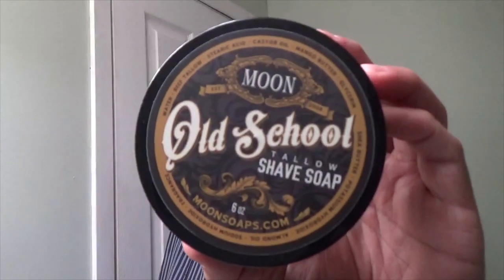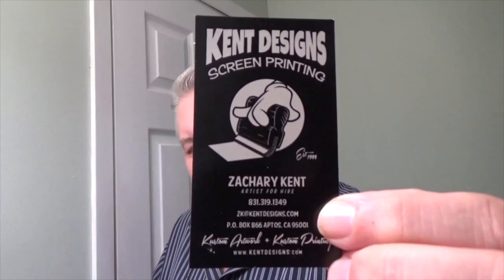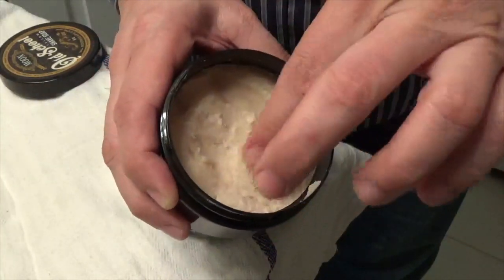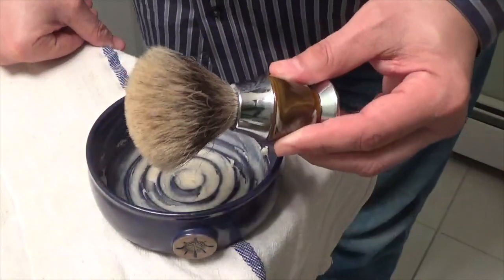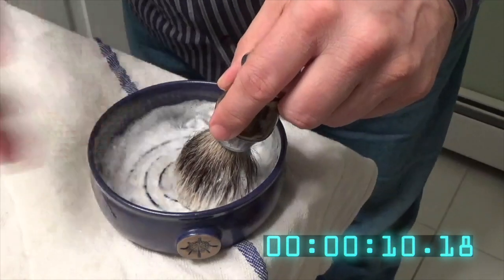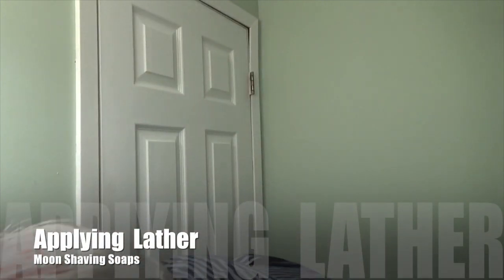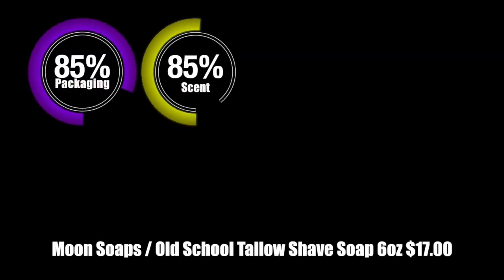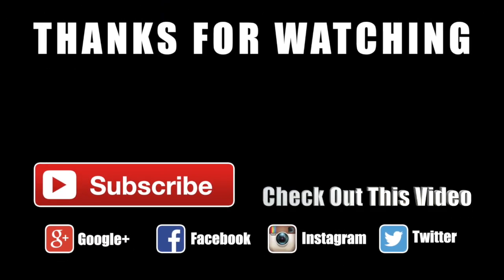Moon / Old School Shaving Soap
Company: Moon Soaps
Product: Old School
Founder: Melody & Zachary Kent
Location: Aptos, CA

This week we have something new in the den. A recent entry into the wet shaving community is Melody & Zachary Kent making there shaving soap debut with a new Tallow based shaving soap called Old School. This is the first of many more to come and will act as the anchor to the lineup. Zachary was adamant about using tallow for his shaving soaps and I believe nothing else could have sufficed.

This is a 6oz tub with and a black screw on lid with ample room for loading your brush.
The packaging is really great showing off Zac’s talents you see he's an artist and owns his own screen printing company as well. He’s been in the graphic design business since 1999, working with bands and business owners to design original art for gig posters, logos, t-shirts, business cards, websites. So, I’m hoping to see some amazing label art from him soon.

The scent of Old School is just fantastic. It’s a play on tobacco with vetiver, leather, mahogany and sweet vanilla. It feels more like a barbershop scent to me but that’s just my opinion. The strength out of the tub on the medium side but does tend to increase when you lather. They use only the finest quality ingredients like natural plant oils, locally sourced tallow (rendered in-house), exotic butter, local essential oils and premium fragrances so Zack has total control over the products high standards from start to finish.

Lathering is a story I have to tell because my first try with this soap was a failure and it’s not the soap at all it was me. My normal process is to bowl lather and I take my brush and add warm water to it and ring it out right into the bowl. The amount of water always seems to work out for me but not this time with Old School you have to add water as needed which I learned during my second attempt which turned out to be perfect. A rich creamy yogurt like lather that was a pleasure to apply. It provides great coverage and was able to get right into my bread growth with ease. The slickness and glide and cushion are tops with this soap making it perfect for DE or straight razors alike.

I think it would be remiss of me if I didn’t mention the amazing bar soaps this company produces as well. I was lucky enough to try the Peppermint Snow which is outstanding. It’s very odd that being successful could make you take a few steps back but that’s what happened here with Moon. They do such a great job with making soap it was hard to keep up with the demand and with health issues combined with raising a family and having  Zachary’s design business pulling him away from helping Melony well, you get the picture so you can only purchase from the website currently but its only temporary. Still, a good problem to have in business.

So, I had a great time with Moon Soaps and would highly recommend them to anyone looking for tallow shaving soap. Currently, you only have one scent to choose from but over time I can see this being the vendor you go to first to see what’s new before you hit the others on your list.

Company: Moon Soaps
Product: Old School 6oz $17.00